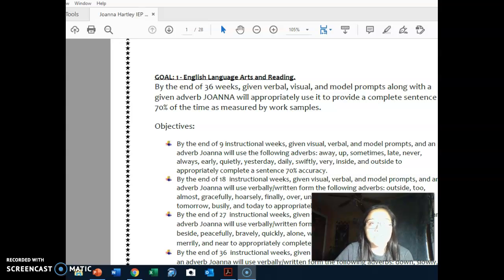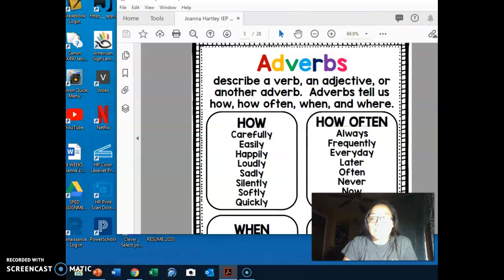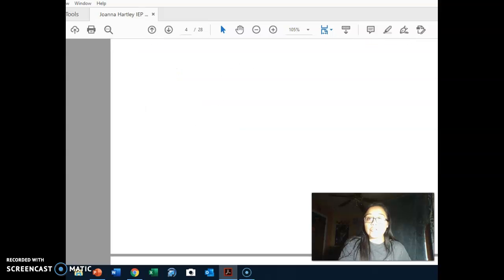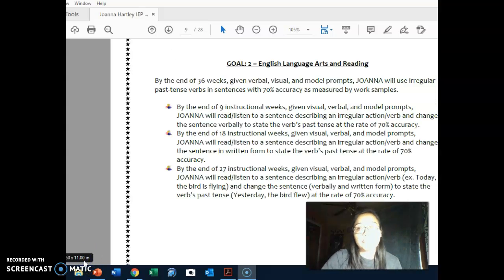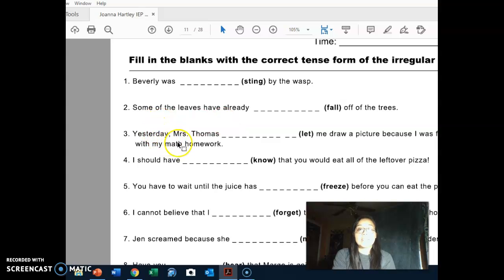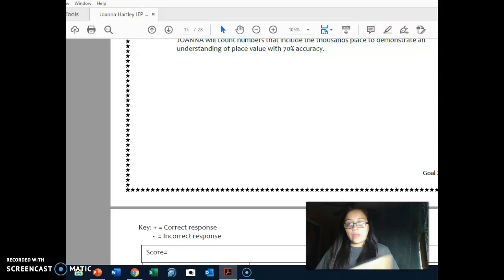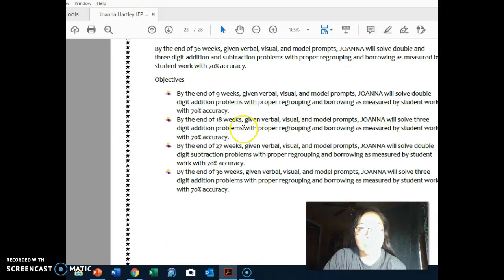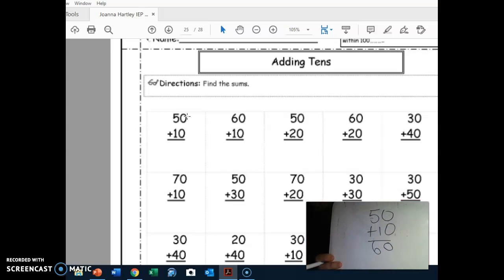JH IEP Goal Week 1